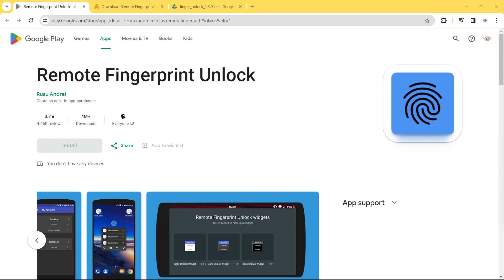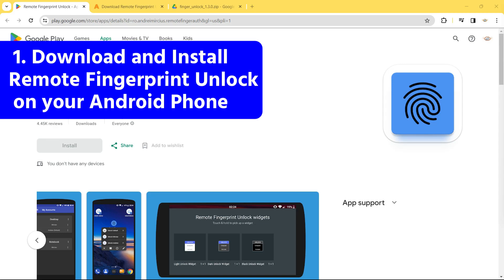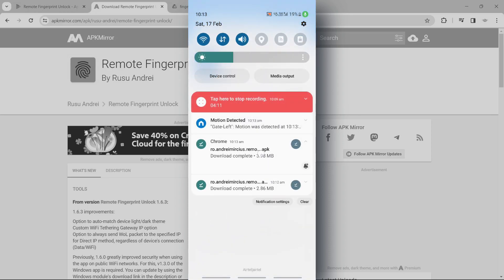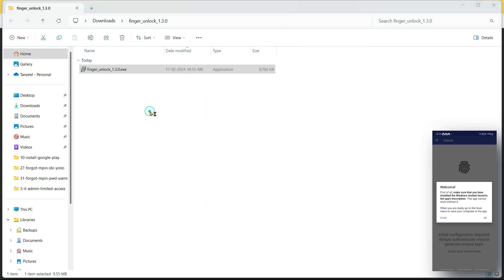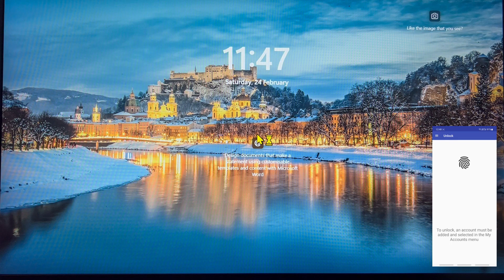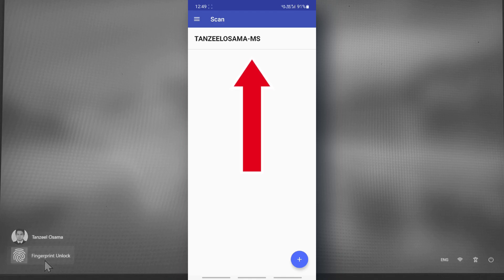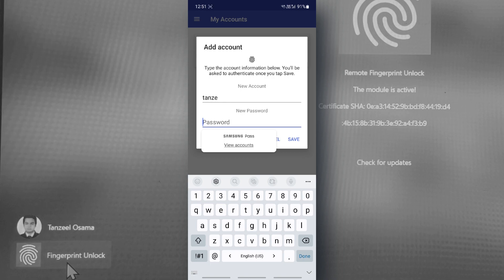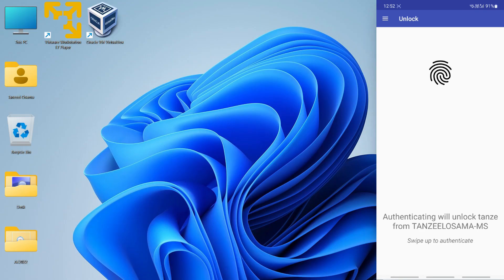How To Unlock Your Windows PC Using Android Fingerprint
In this video, I'll be showing you how to unlock your Windows computer using your Android's fingerprint sensor. Enjoy!

Set A Windows 10 Pin Code | How to Create a Pin on Windows 10 | How to Sign In With Pin on Windows 10

My Gear:
15.6" FHD (1920*1080), IPS-Level 144Hz
16GB DDR4 RAM, 2666Mhz
Nvidia GeForce RTX 2060, 6GB ‎GDDR6
256GB NVMe M.2 SSD + 1TB SATA 7200RPM HDD